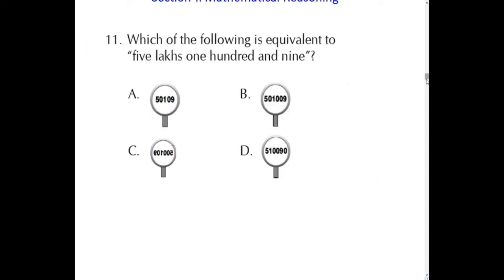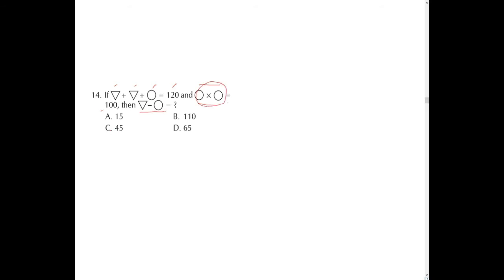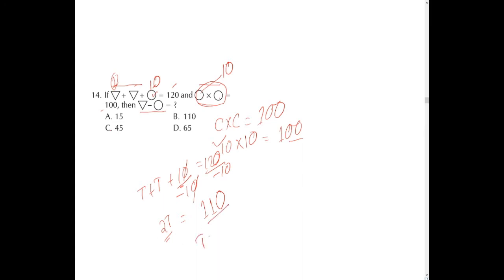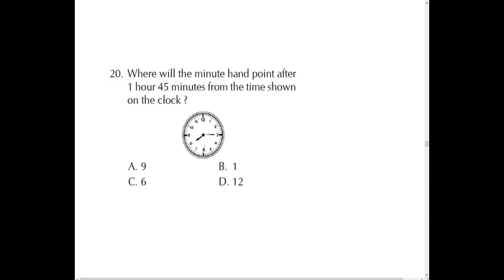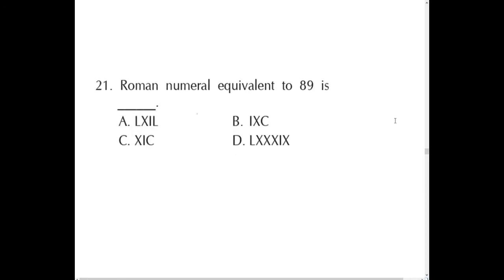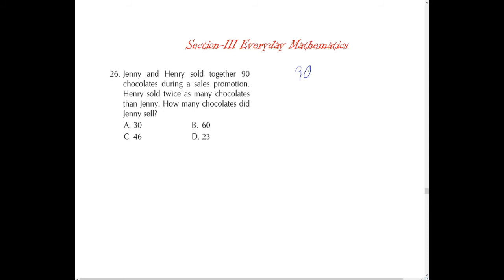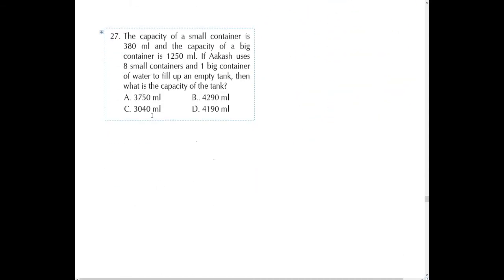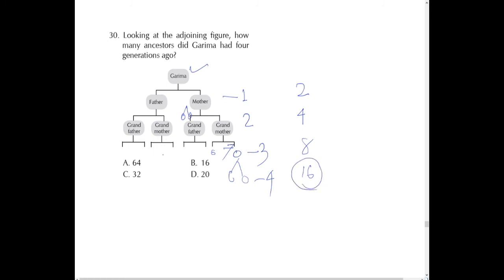IMO class 4 previous year question paper 2012 fully solved Part 2. Free Olympiad Course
This is the second part of the video solutions to the IMO previous year question paper for the year 2012 for class 4. One should first pause the video and try solving the problems before watching the answers or explanations. By doing this one student can get the best out of this tutorial without the need of an extra teacher or tutor for olympiads exams. The tutorials on this channel include math tips and tricks to solve the problems with ease in less time. Math shortcuts are being discussed to excel in the Olympiad exams.